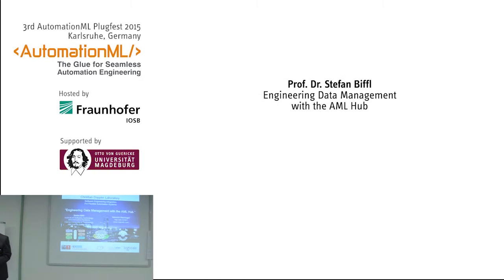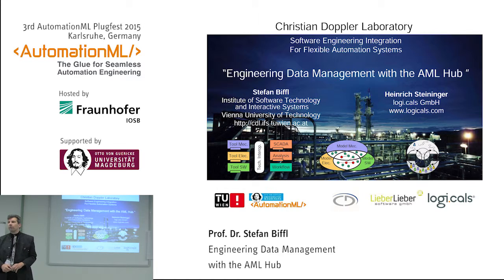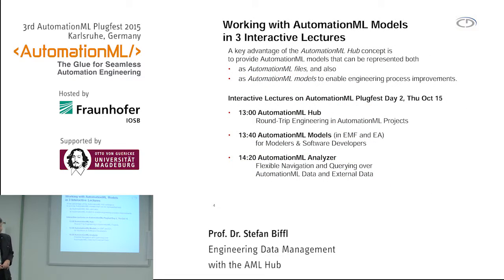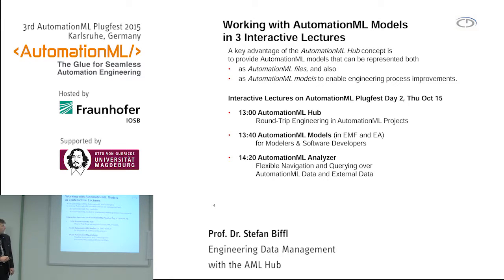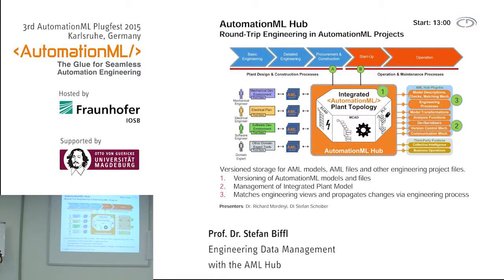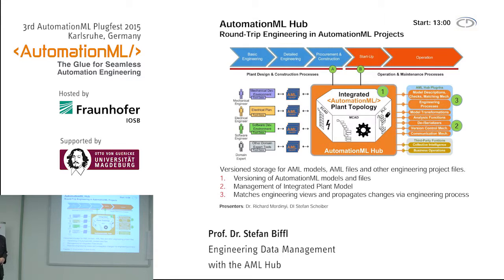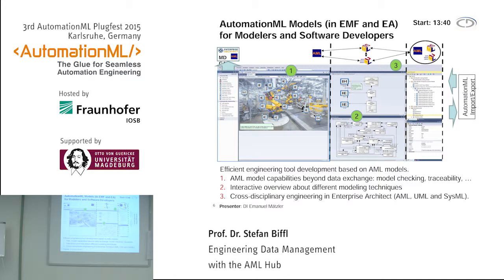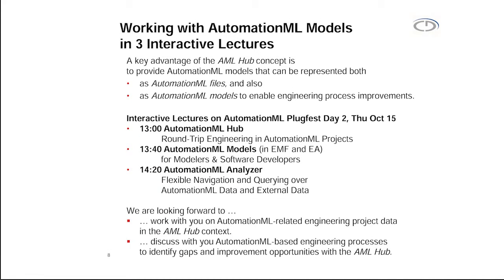3rd AutomationML PlugFest: Engineering Data Management with the AML Hub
Presentation at 3rd AutomationML PlugFest:
"Implementation of an AML-Interface in AVANTI Project" - Prof. Dr. Stefan Biffl (TU Wien)